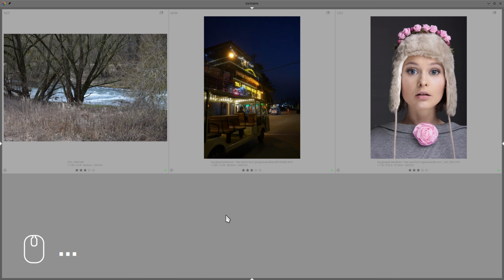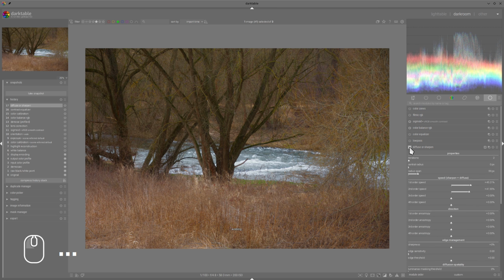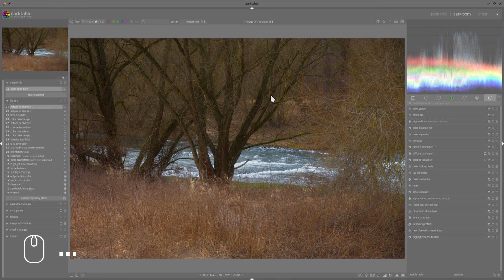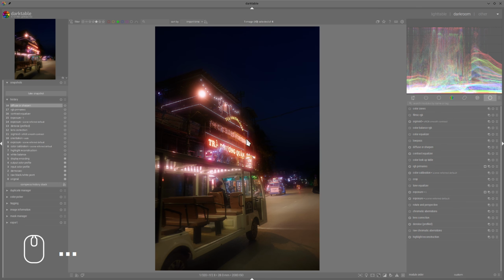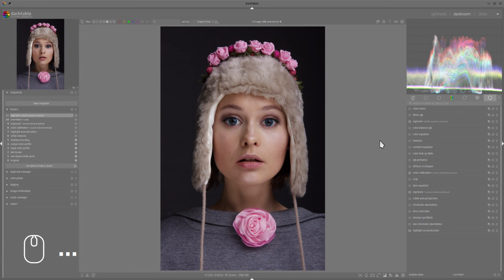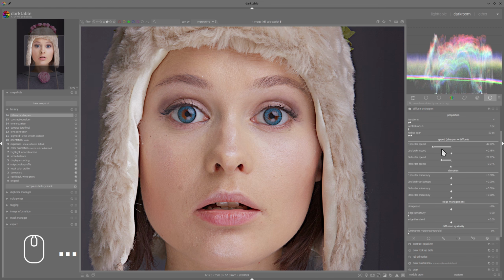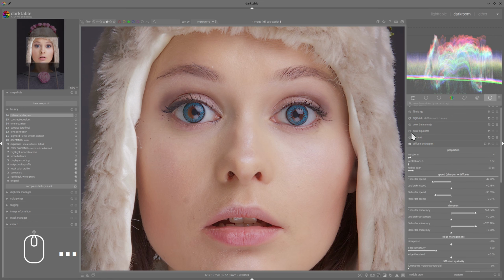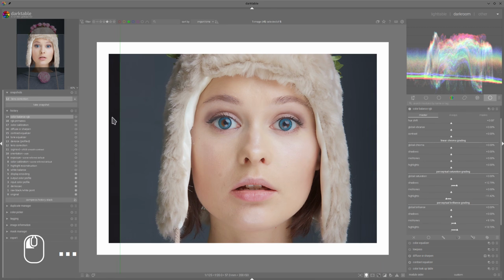Darktable Episode 79: Texture softening for a softer look part 2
0:00 Intro
0:38 Edit 1
8:27 Edit 2
16:11 Edit 3

Raw files used in this episode are by:

First Photo:
My own

Night Scene:
@ryanbreitkreutz - free photos from @signatureeditsco